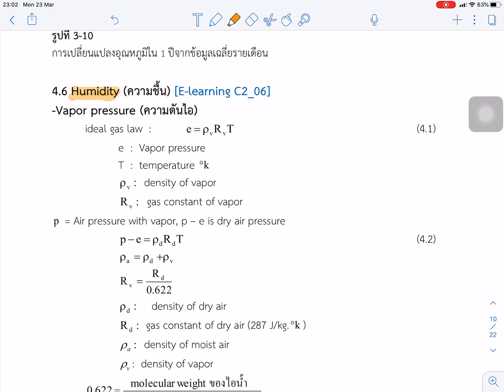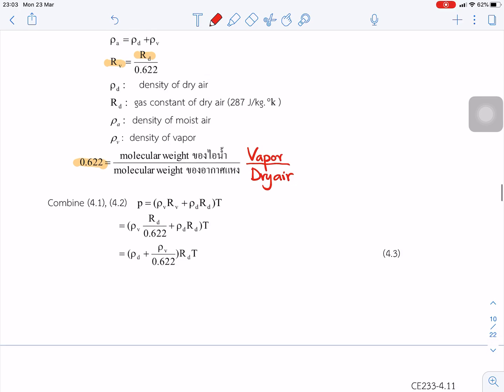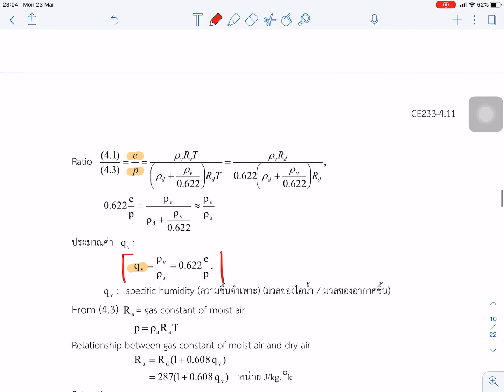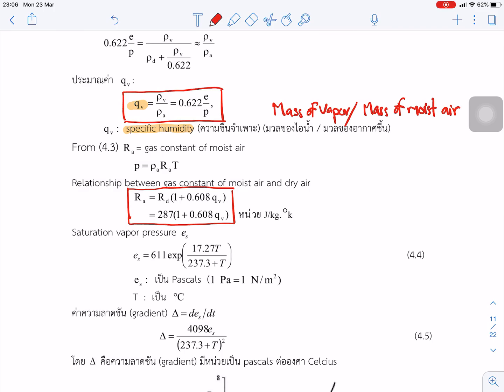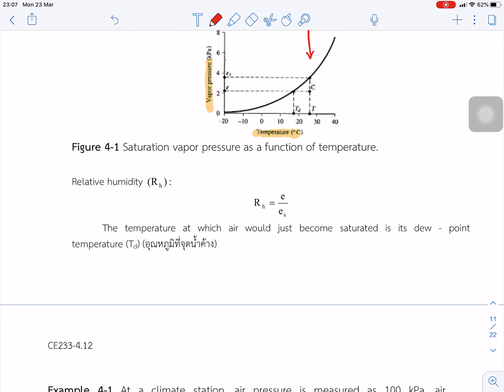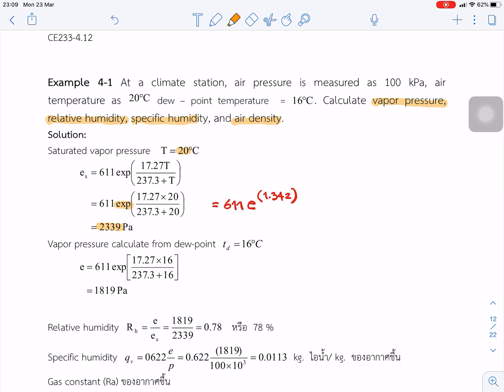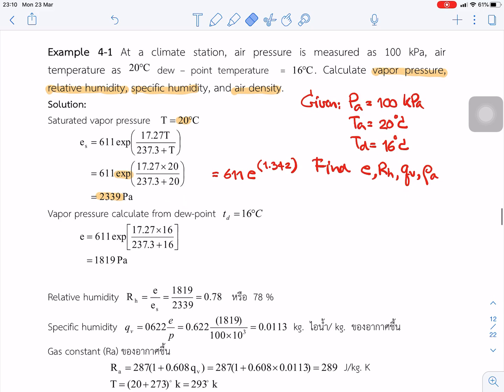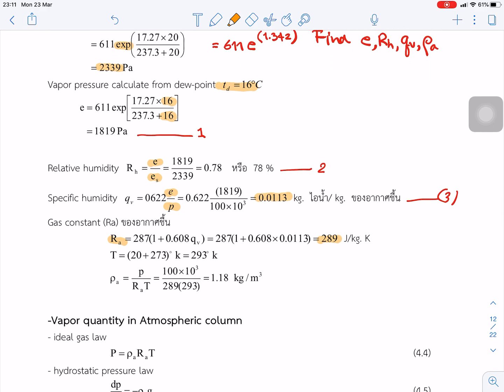Lect 04-3 Eng